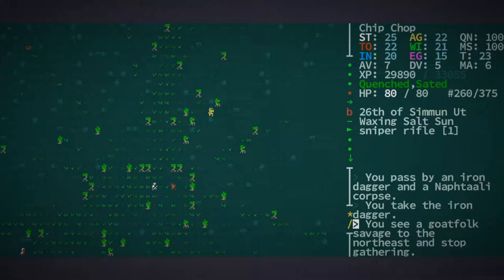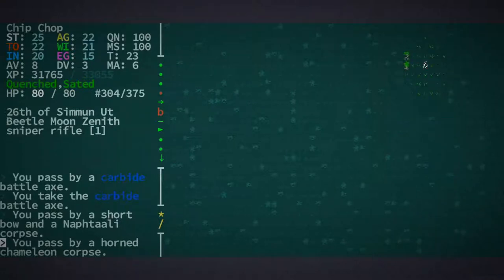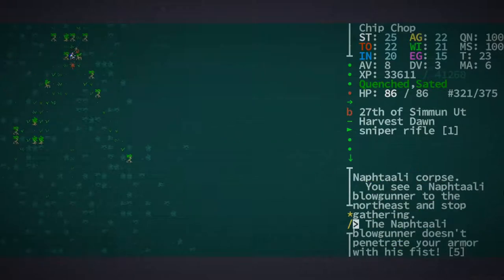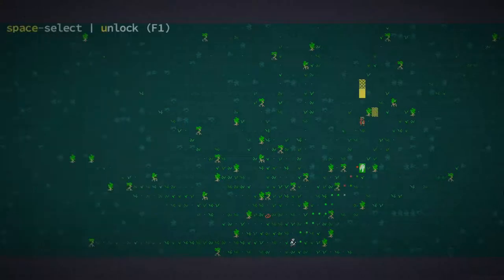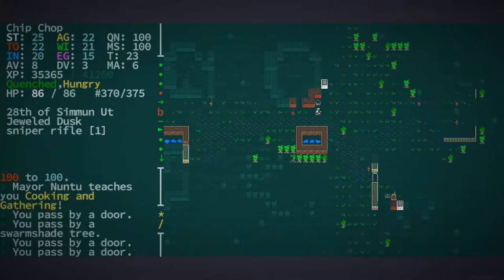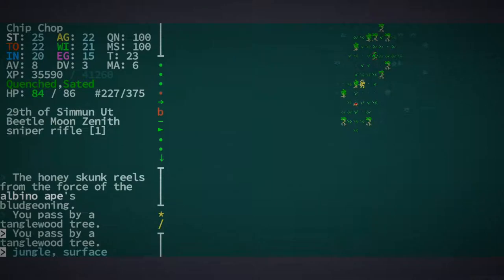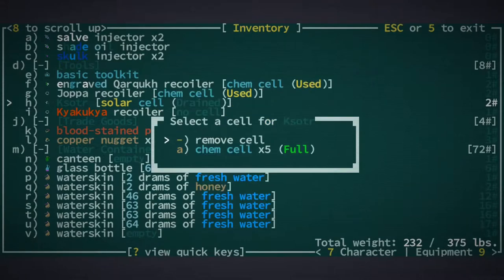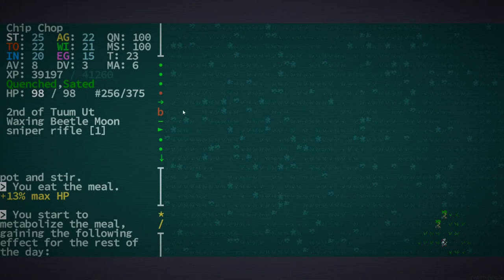Hunting Goatfolk Towards Kyakukya - [Chip Chop] Caves of Qud - Episode 7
We go west to hunt goatfolk and find the village of Kyakukya.